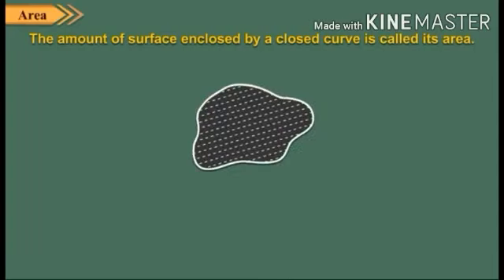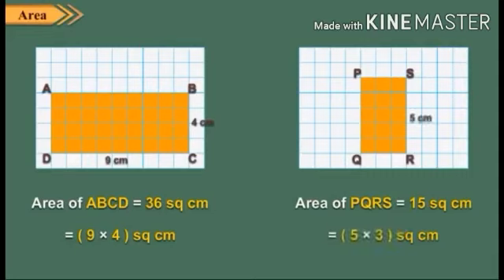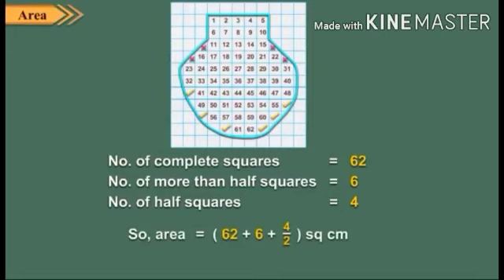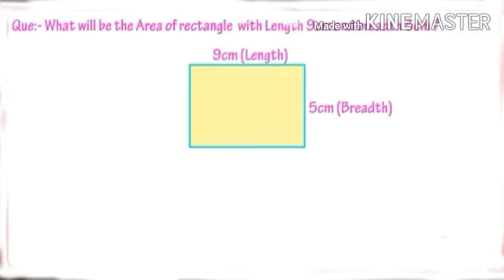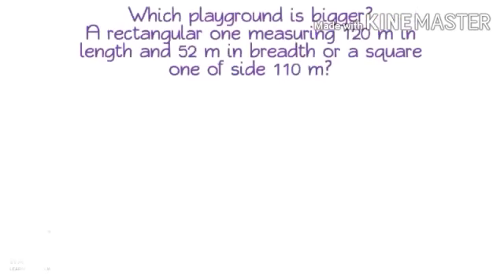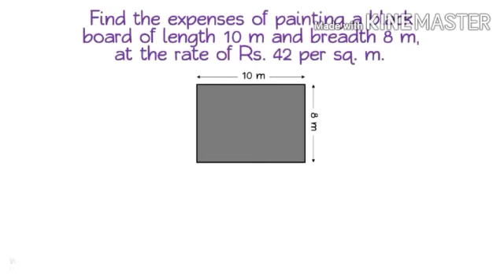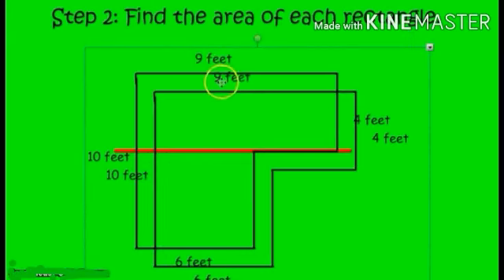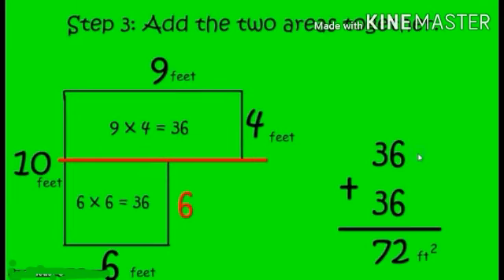20 June 2020